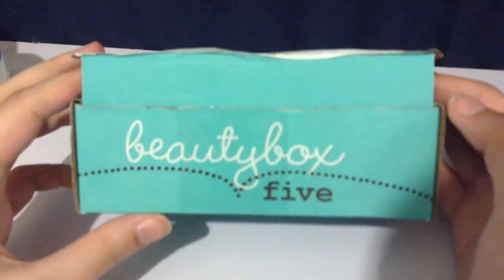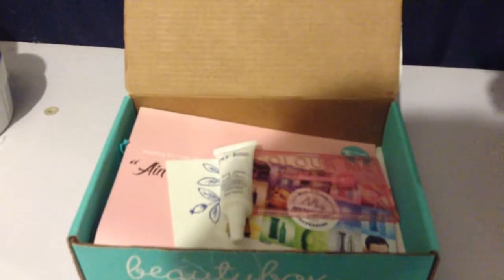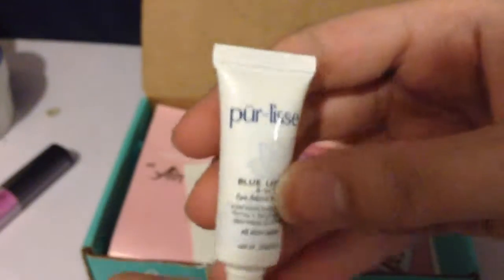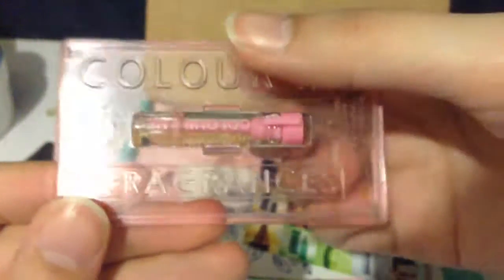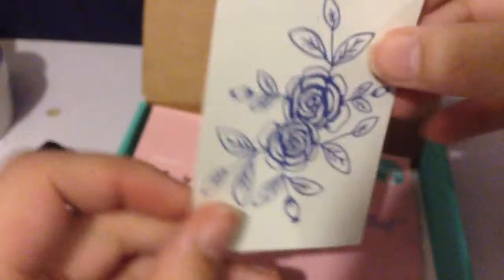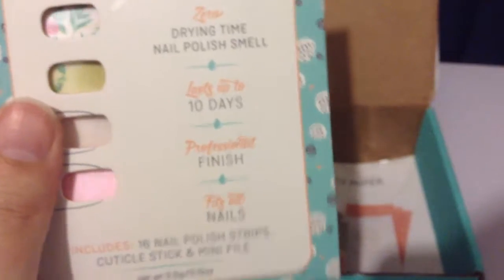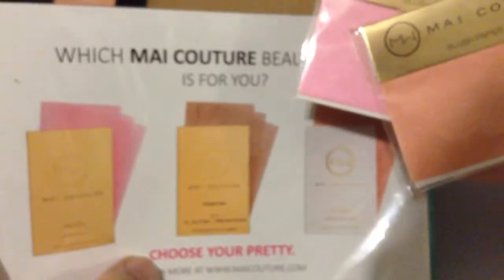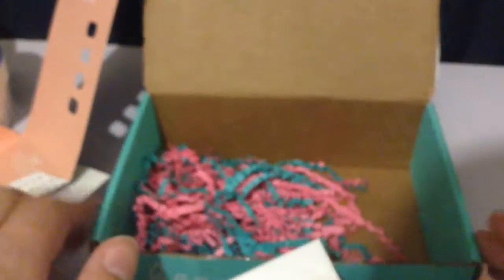Subscription Box Unboxing/Review: Beauty Box 5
Box details: Beauty sampling service that delivers 5 deluxe samples and full-sized products right to your door every month.

Price: $12/month, $30/quarter, $99/year/